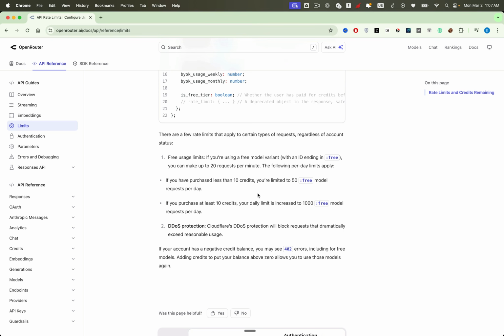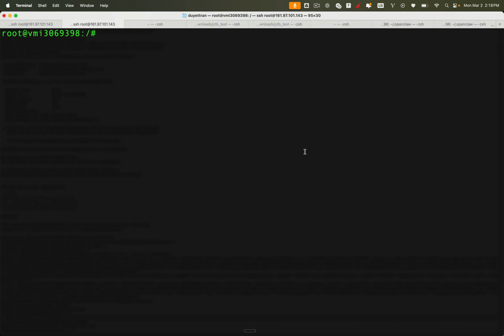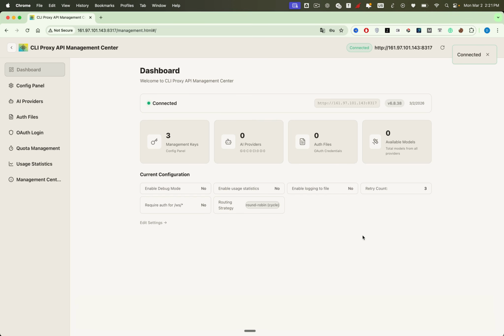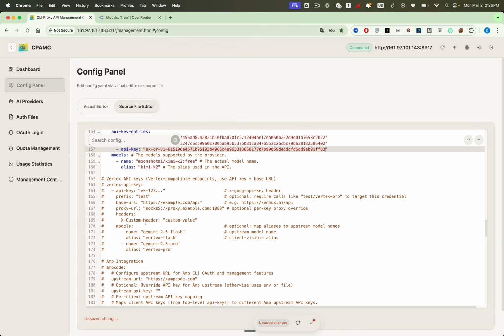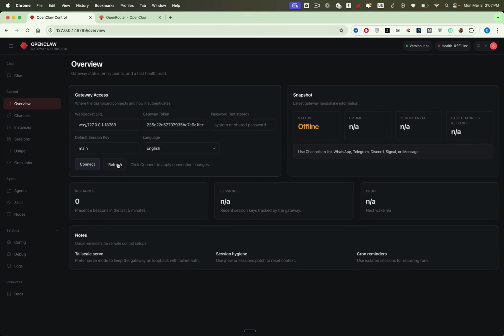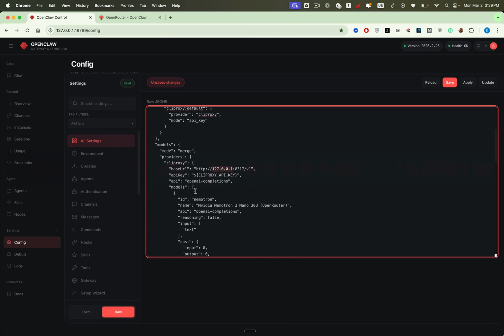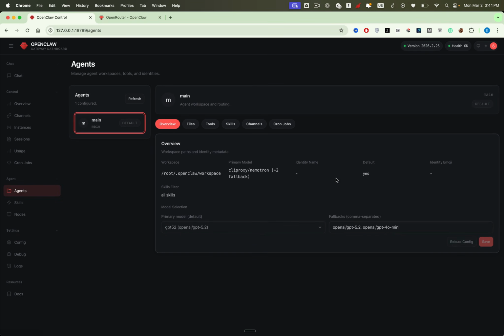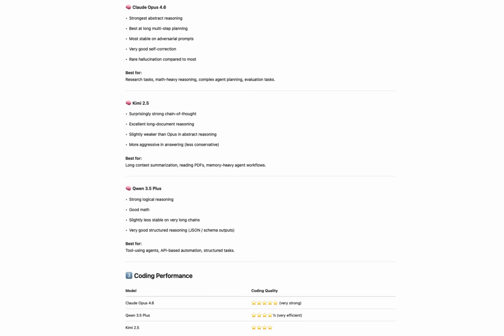API Key Rotation for OpenClaw (Avoid Rate Limits in Production)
In this lesson, you’ll learn how to set up API key rotation for OpenClaw using CLIProxy
So your AI agents can run reliably in production without hitting rate limits.

Instead of sending requests directly to OpenRouter or OpenAI with a single API key,
we route everything through CLIProxy — acting as a smart gateway for your requests.

Here’s where it gets powerful.
When one API key hits its limit, CLIProxy automatically switches to another valid key.

This means your agents keep running smoothly
Without interruptions, failures, or manual key swapping.

We’ll walk through how to connect CLIProxy to OpenClaw
Using a local gateway like 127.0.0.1:8317 for seamless integration.

You’ll also learn how to structure your setup properly —
Using a free model like Nemotron as the primary option,
And keeping OpenAI models as fallbacks for extra stability.

By the end of this lesson, you’ll have a production-ready system
That’s scalable, reliable, and built to handle real workloads.

💡 Join our Free & Premium Communities:
• Agentic Builders Circle Community: private tutorials, exclusive tools, access to Top-Tier LLM Agentic APIs: